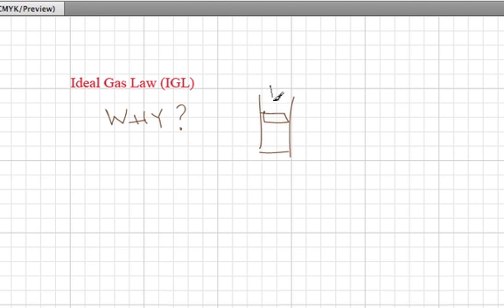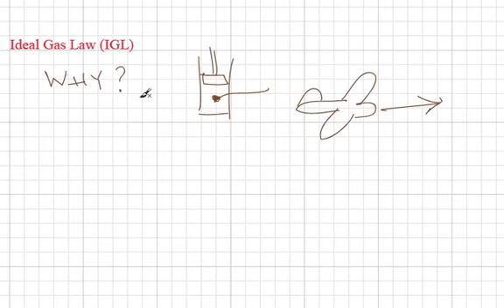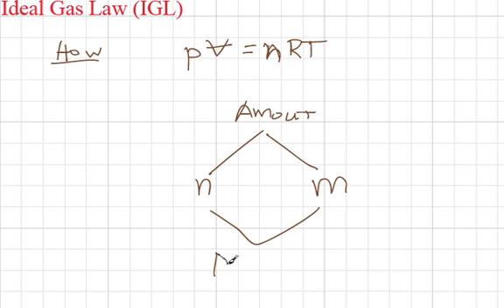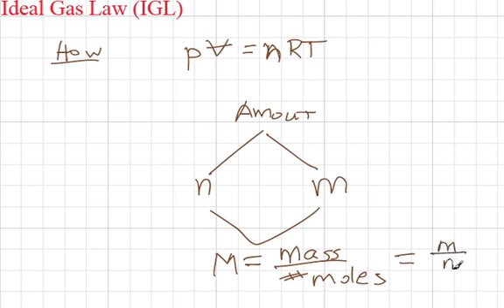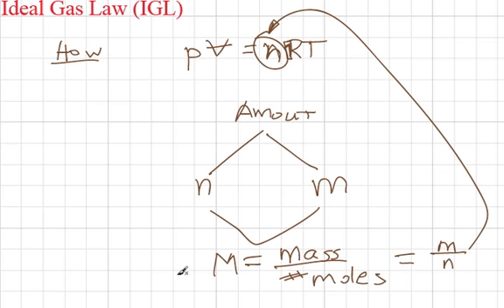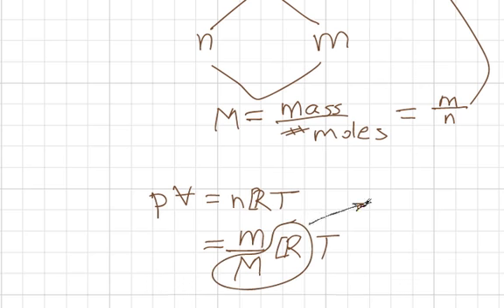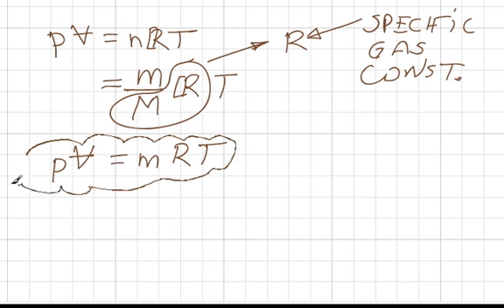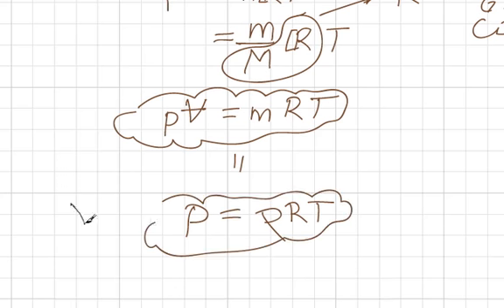Ideal gas law: why and how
Why use the ideal gas law? How to use the ideal gas law?